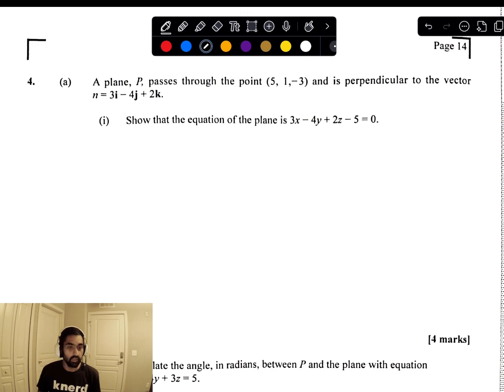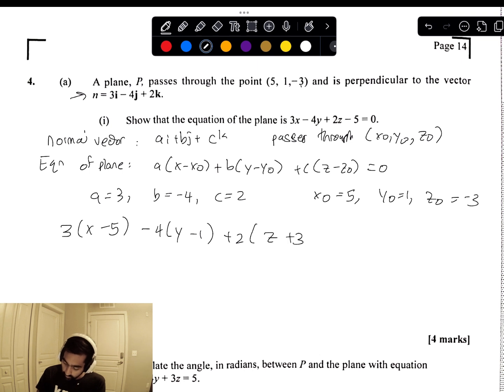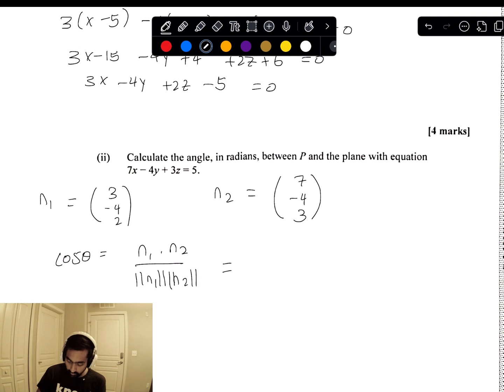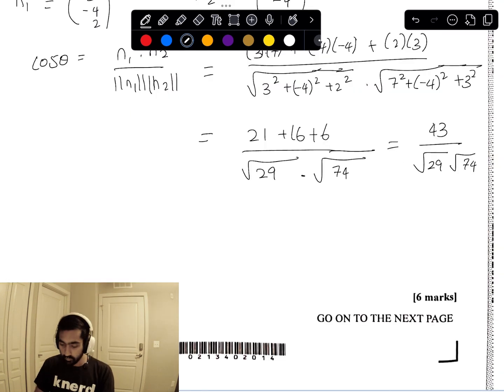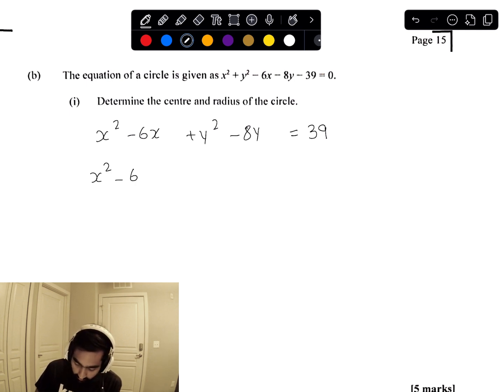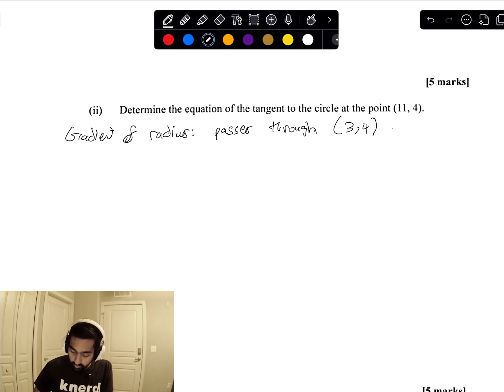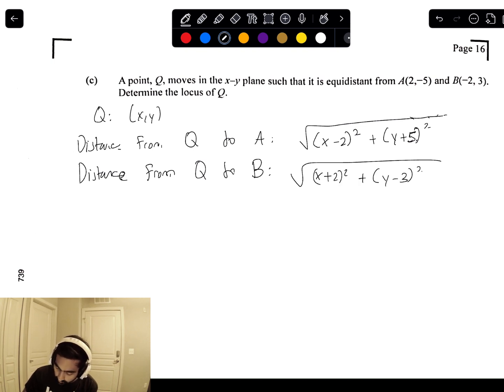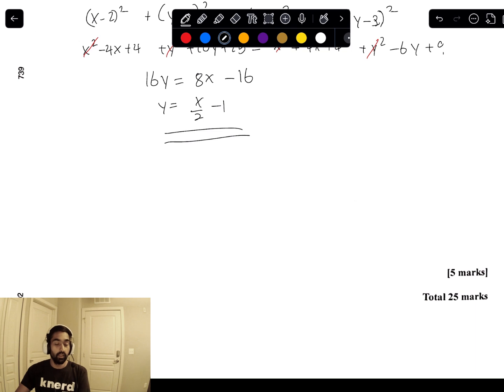CAPE 2024 Pure Mathematics Unit 1-Question 4